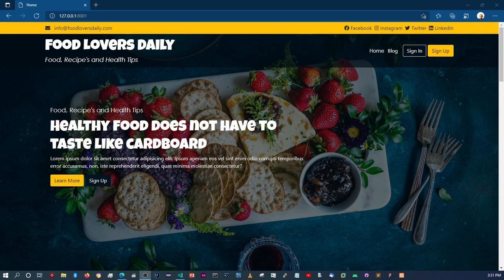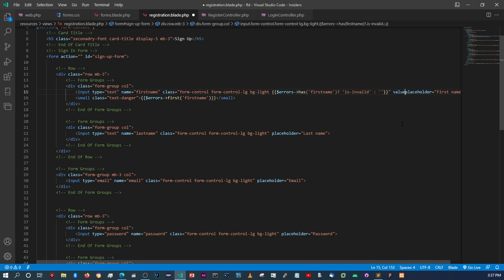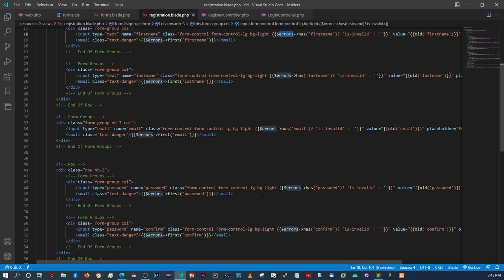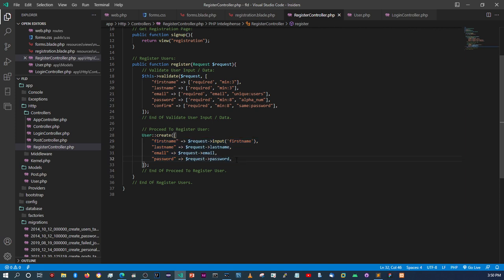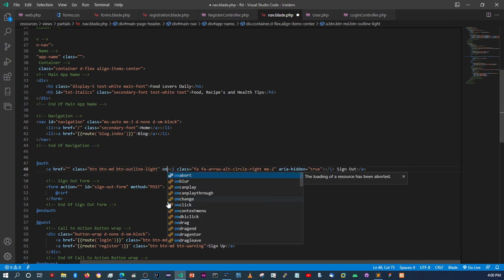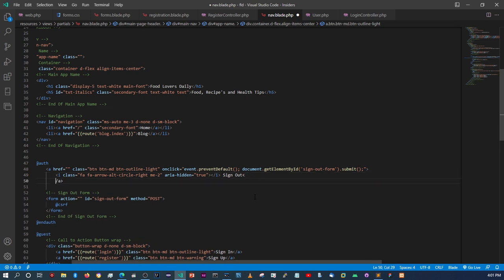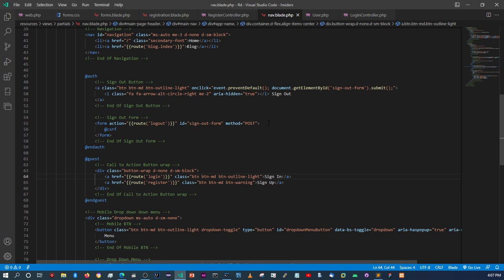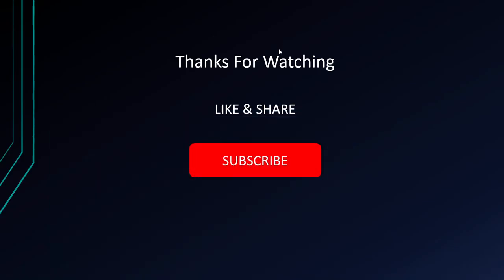Blog Site with HTML, CSS, Bootstrap n Laravel: 15 Registering and storing Users in the database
Hello guys

In this video we will working on registering and storing users in the database.

Below You will also Find Links to some of the resources I often Use.